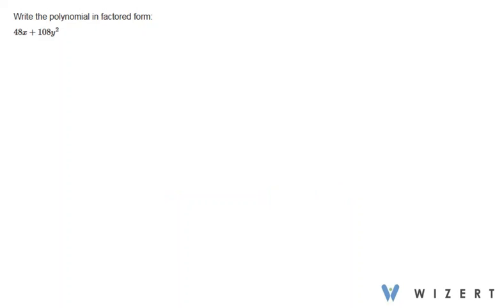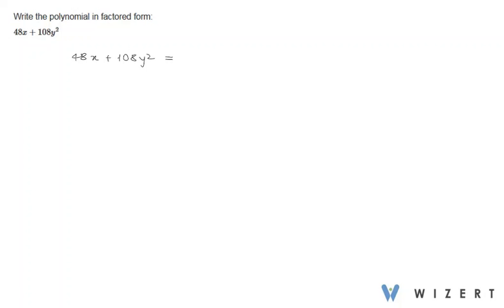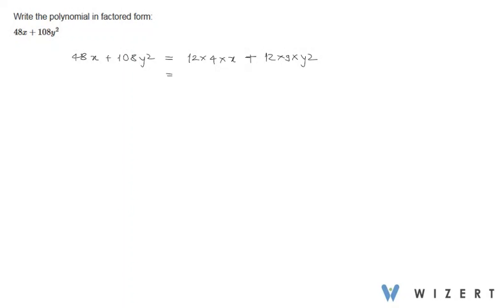Maths Factorisation word problems for Grade 8 - Set 1612348367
Check Free Math Video Lessons for Factorisation of Grade 8. Easy step by step explanation of the math problem set along with downloadable worksheet pdfs. Get Grade 8 Factorisation word problems with answers. Video lesson set 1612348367.